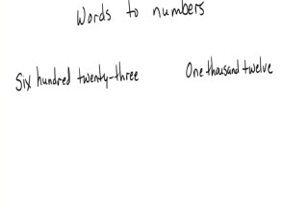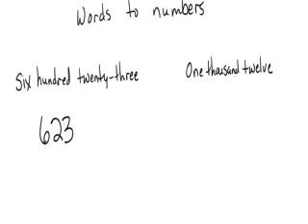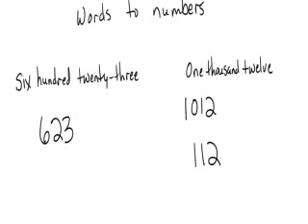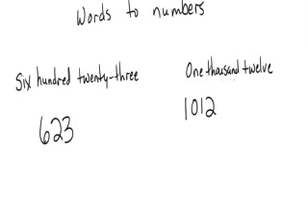Changing words into numbers